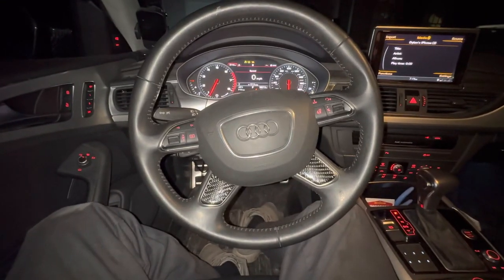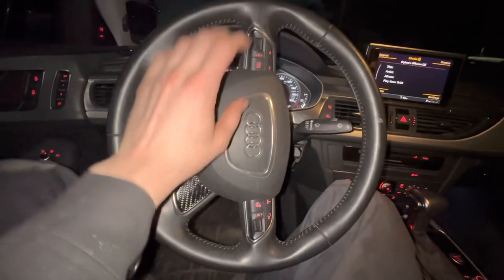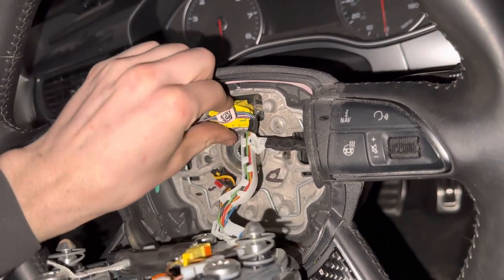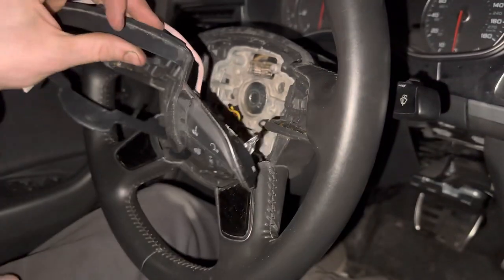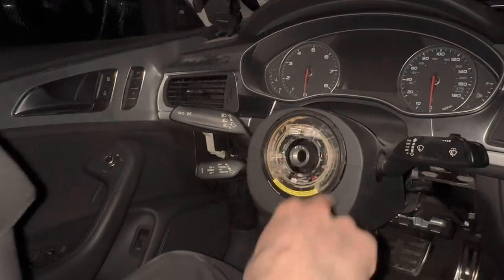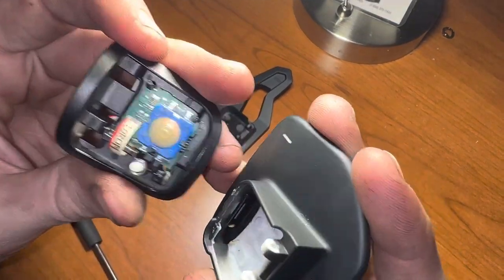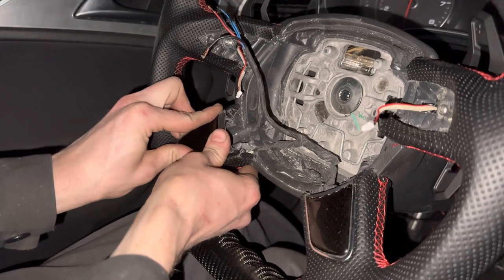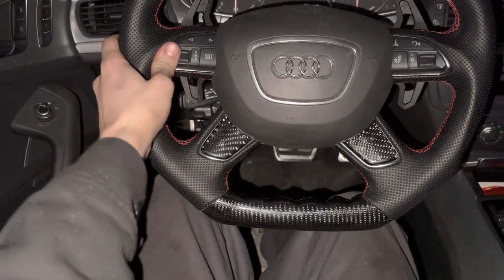AUDI CARBON FIBER STEERING WHEEL INSTALL (with Lamborghini urus paddle shifters)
Today I installed a 4 post carbon fiber steering wheel on the A6. It’s pretty hard to find info on the 4 post wheel most people have the 3 post. Also installed some Lamborghini urus paddle shifters which was definitely a good purchase they look amazing